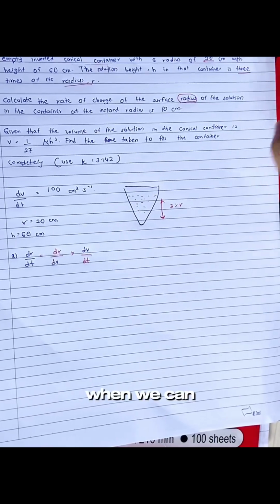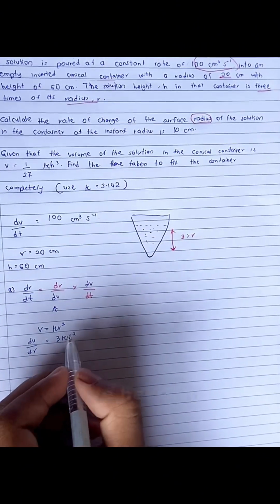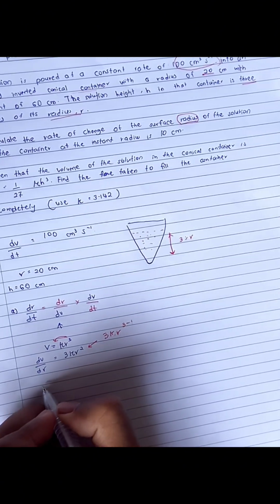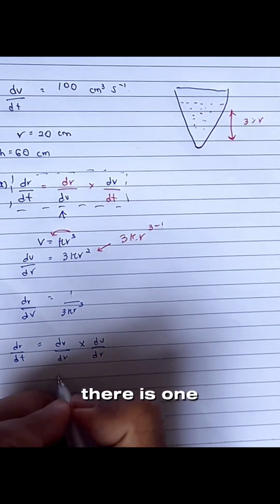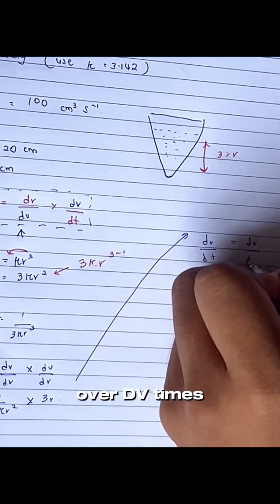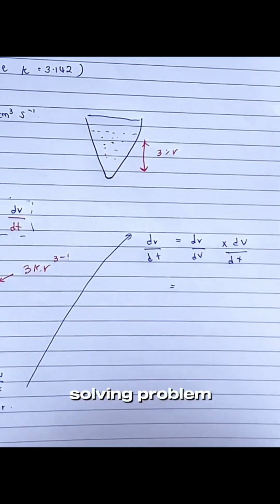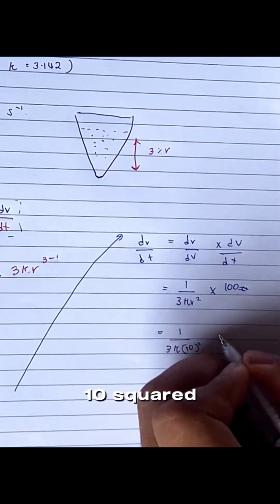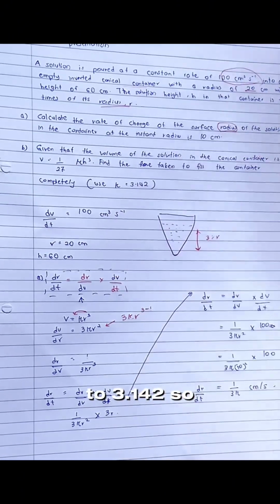DUM 30172 Engineering Maths for Mecanical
Video Assignment ( Dum 30172 engineering Maths for mecanical )
Students
Fremmy Fredruss
Fridaus
Ifwat
Ainul